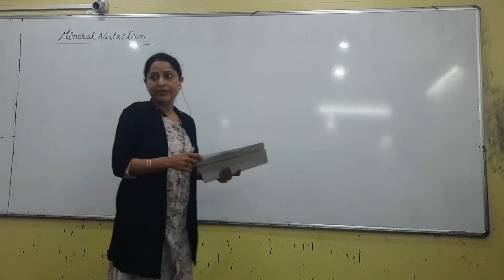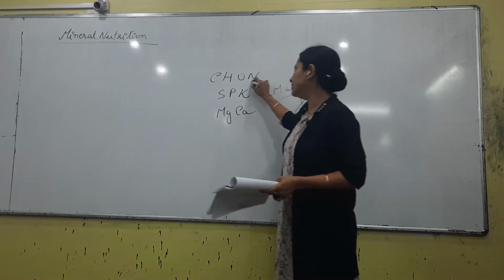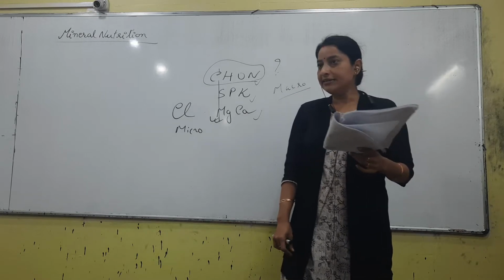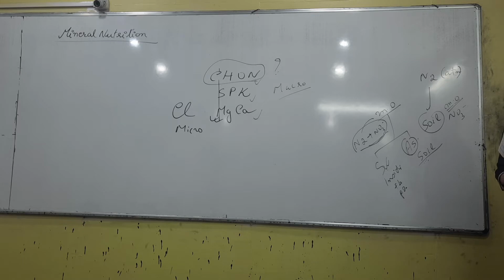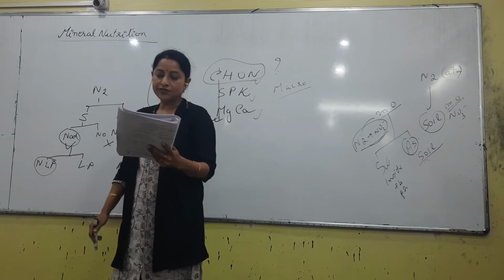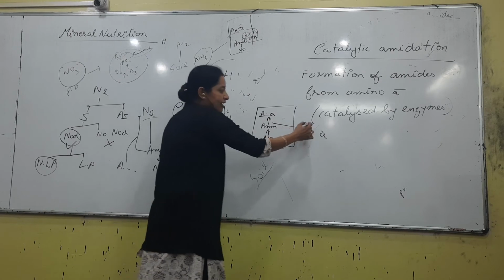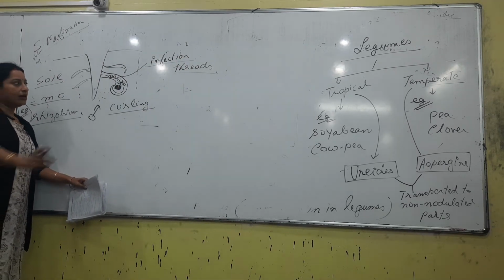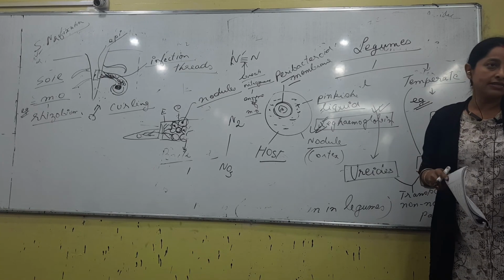MINIRAL NUTRITION LEC1 (12th + D.B.)